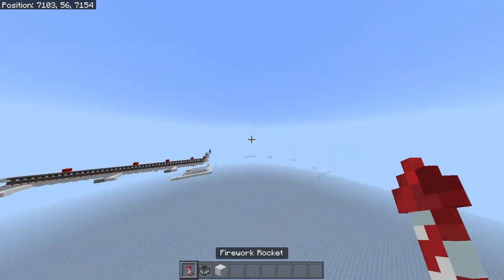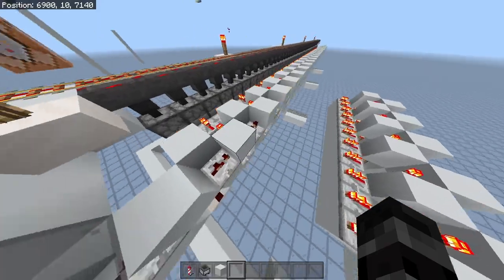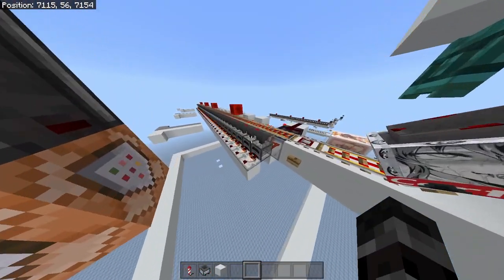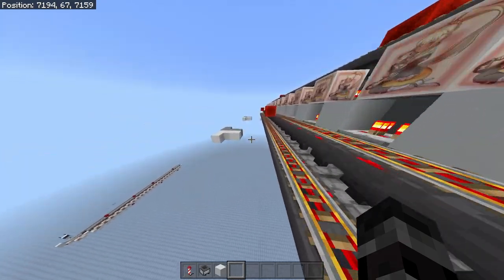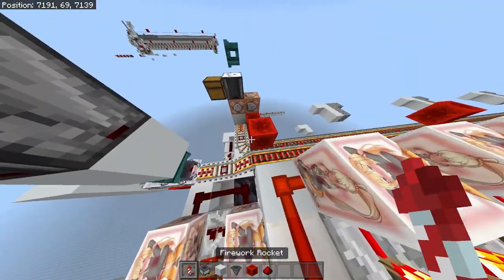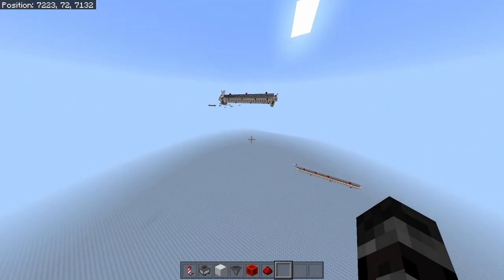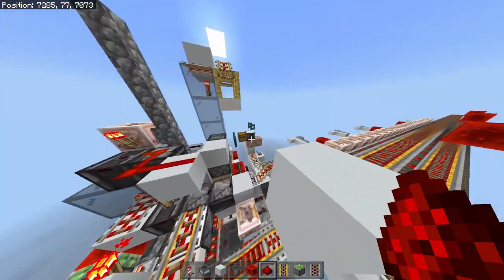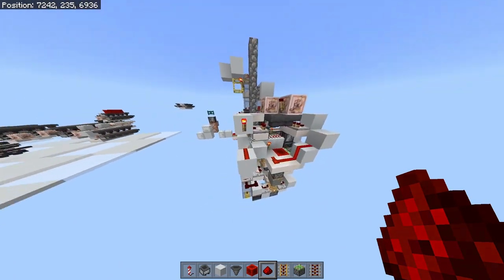Sequential Locking Furnace [SLF] array concept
I have been wanting to upload this for months but never got to it. This concept was discovered by me and Damon helped refine it. If you do intend to use it feel free to mention the concept and publish the array as your own.

Thumbnail by Damon